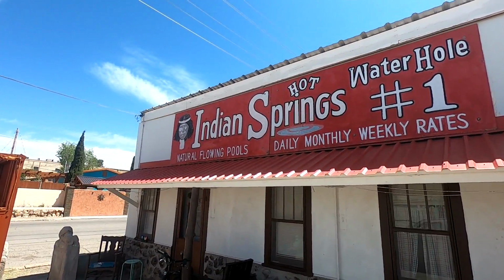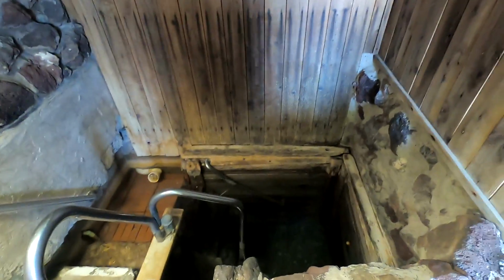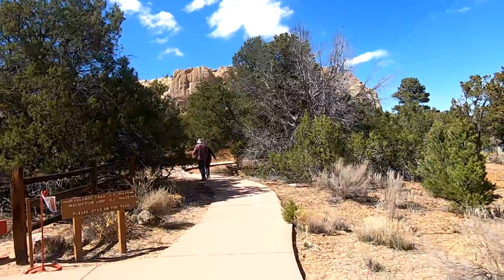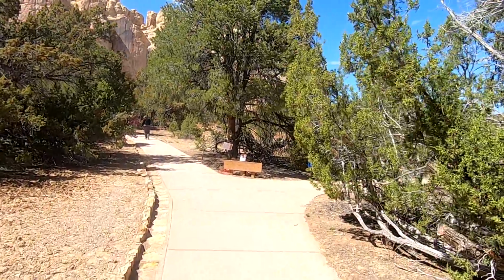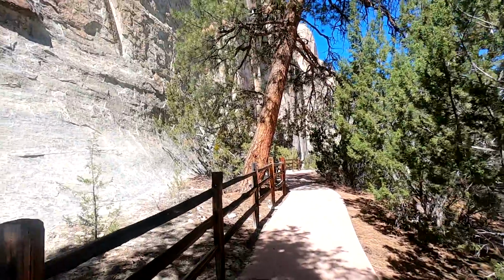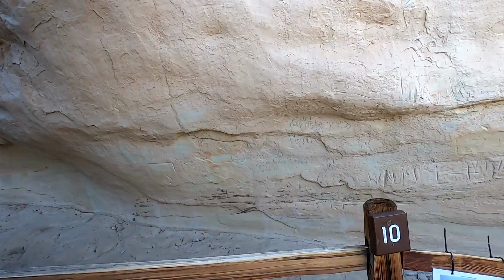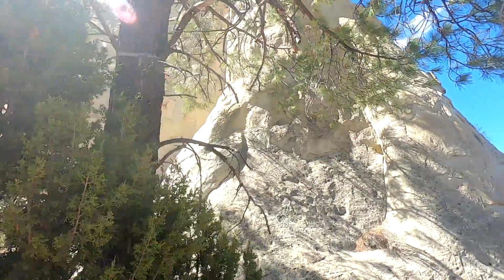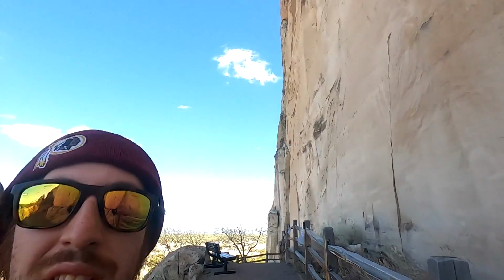Desert RoadTrip Ep13: hot springs, VLA, & El Morro nat monument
Moving north in New Mexico now.. footage of the VLA though it is closed currently to the public. The highlight is El Morro nat'l monument, an underrated park if you ask me